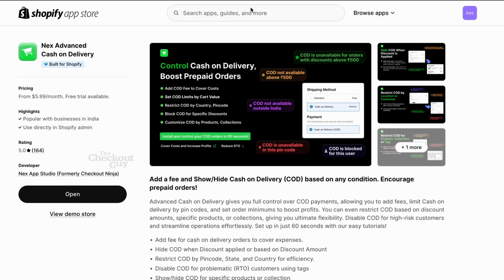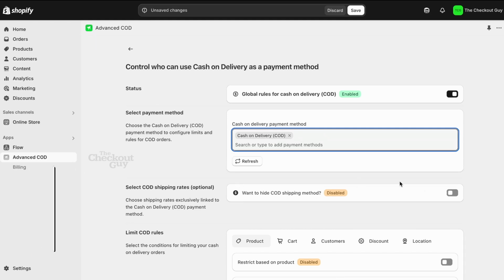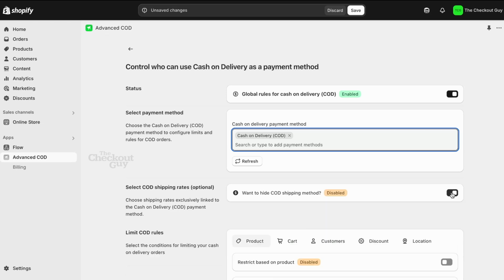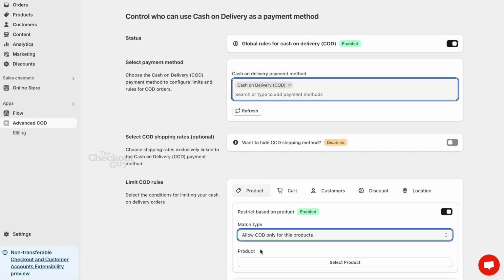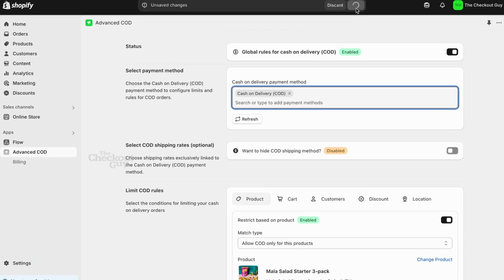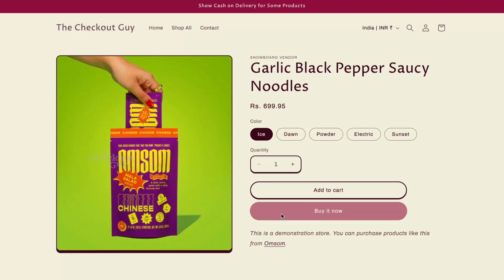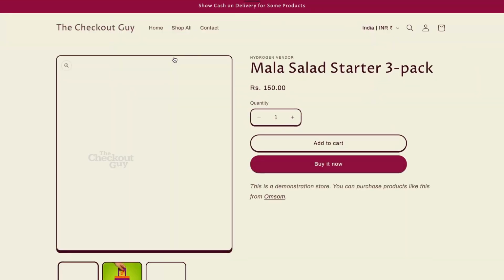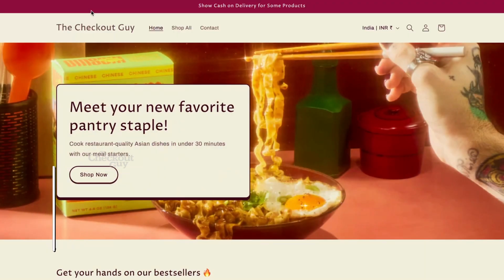How to Enable Cash on Delivery ONLY for Specific Products on Shopify [2025]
Need to offer Cash on Delivery only when specific products are in your Shopify cart? This tutorial shows how to configure your store using the Nex Advanced Cash on Delivery app to make Cash on Delivery available exclusively for certain items, perhaps for promotions or low-risk goods.

Learn how Shopify merchants can:
* Select the products that uniquely qualify for Cash on Delivery using the Nex Advanced Cash on Delivery Shopify App.
* Set up this rule easily for your store.
* Use product-specific Cash on Delivery for targeted offers.

Fine-tune your Shopify payment strategy down to individual products.